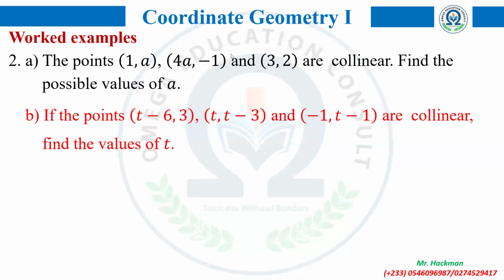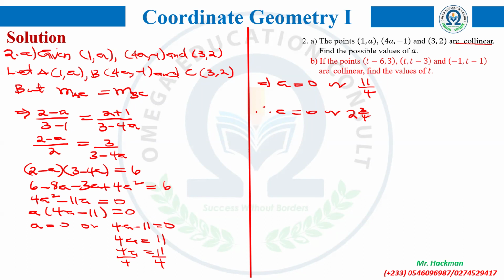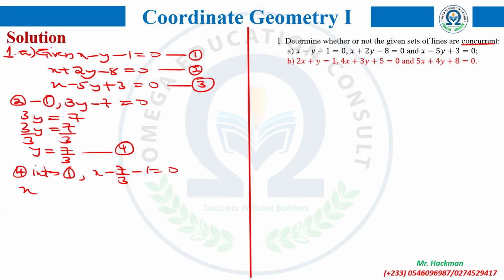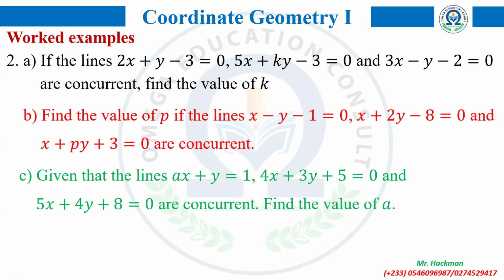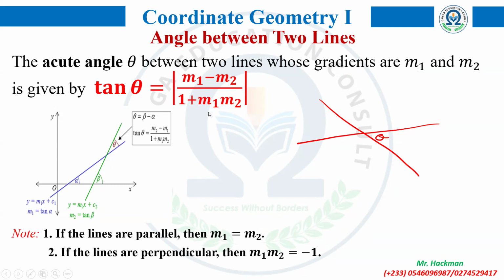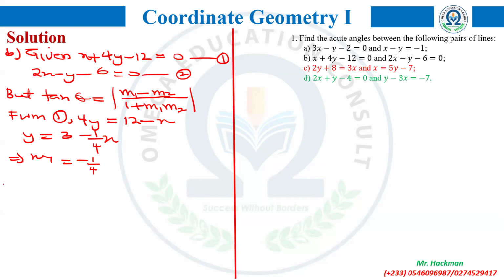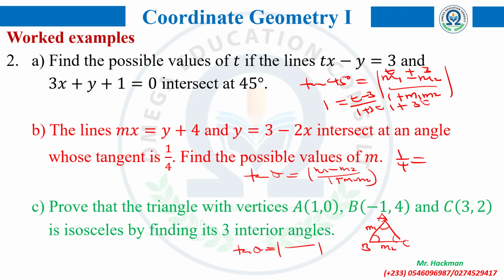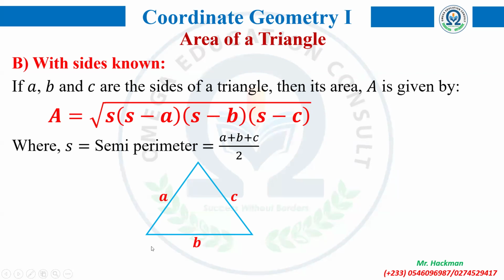COORDINATE GEOMETRY: Lesson 6